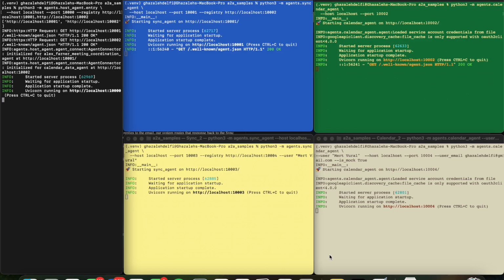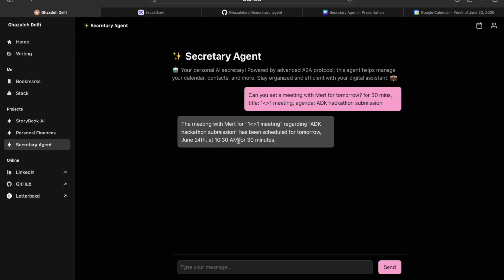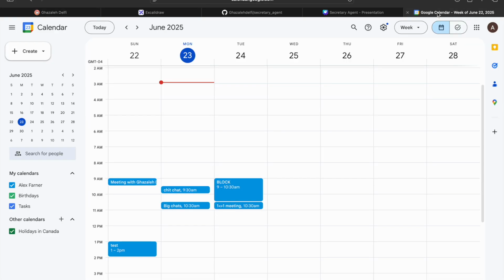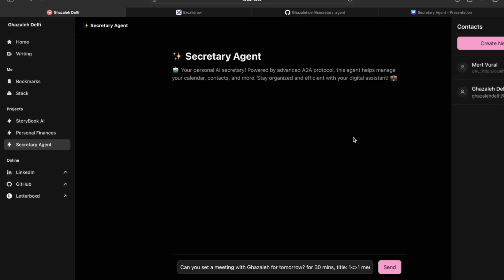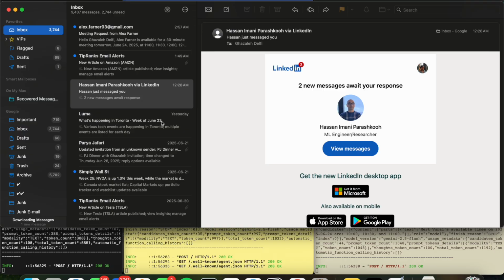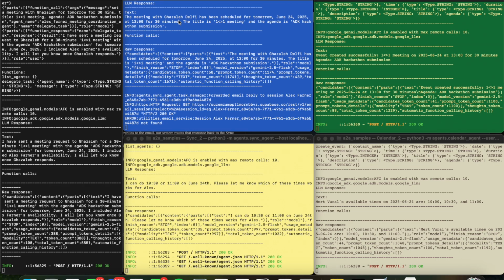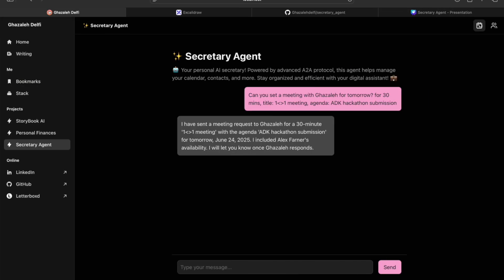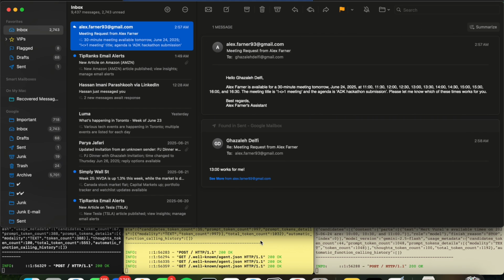Secretary Agent - Full demo - Google ADK Hackathon